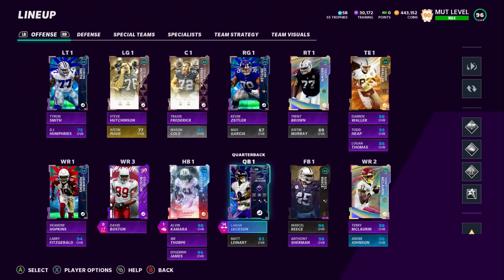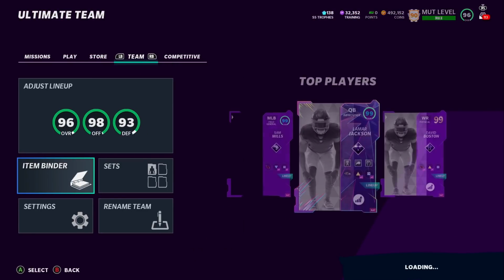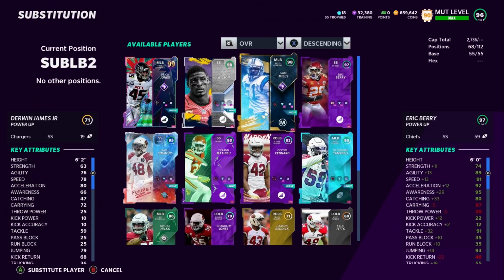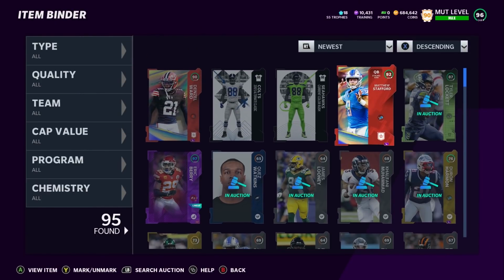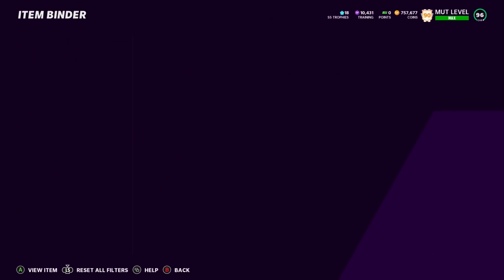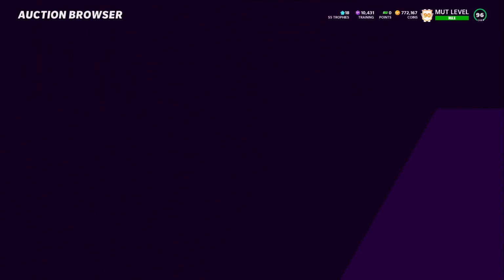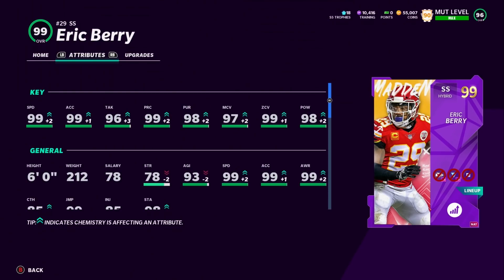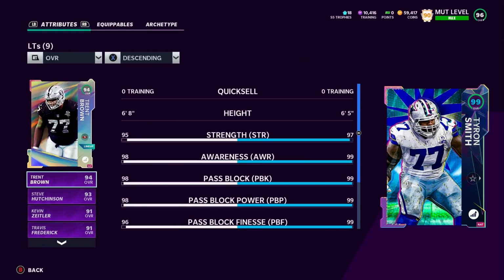Adding Gold 99 Eric Berry! What To Do With The New AP System!!!- Madden 21 Ultimate Team